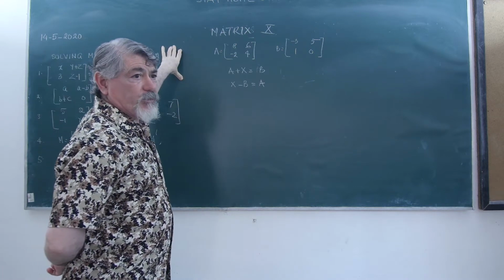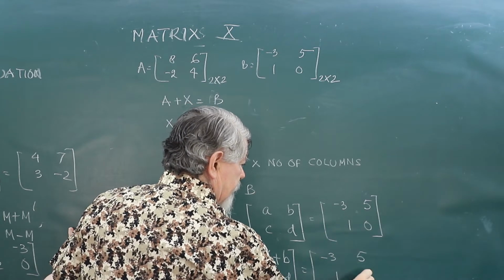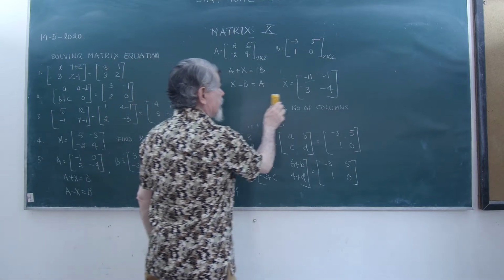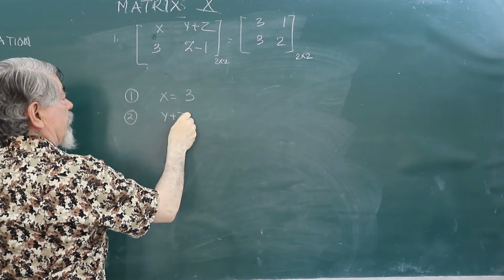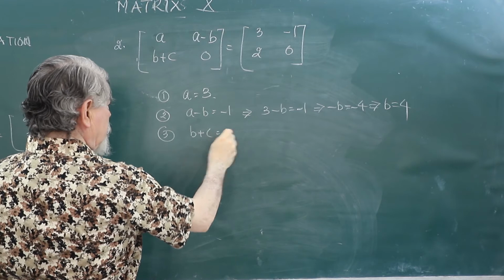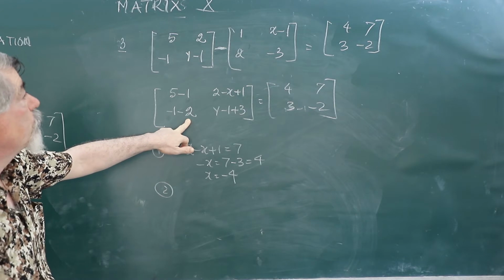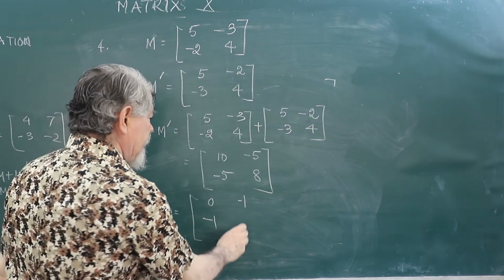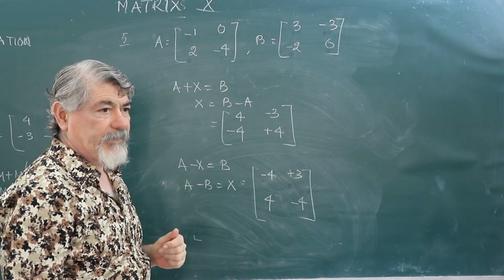CLASS X Matrix Matrices Part 4